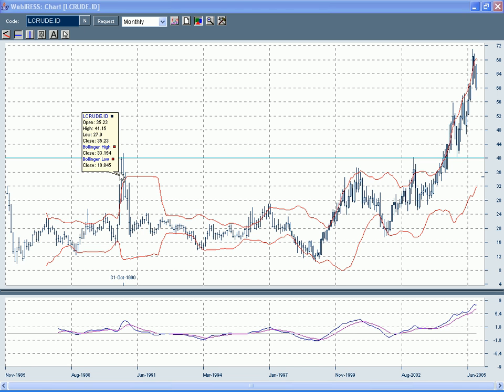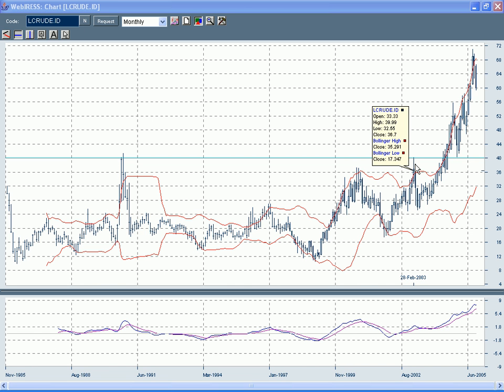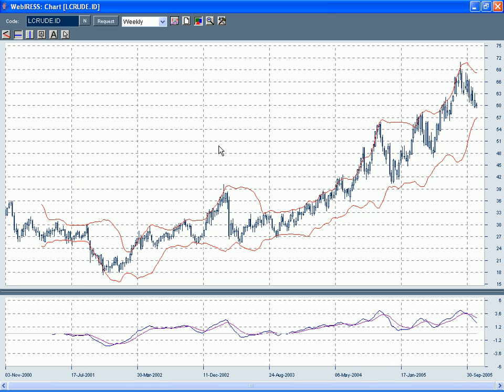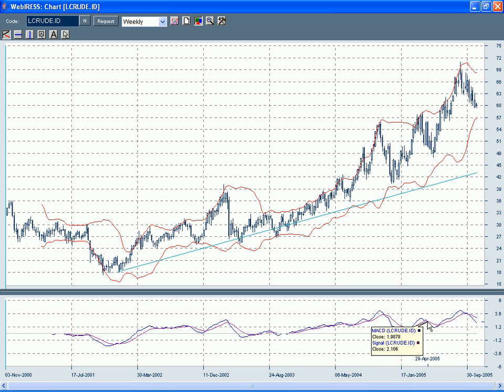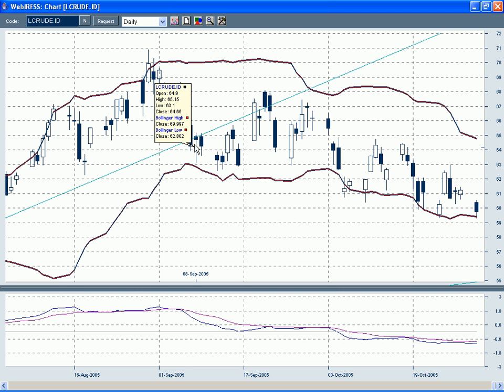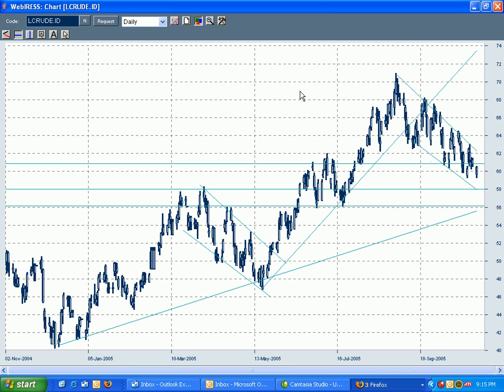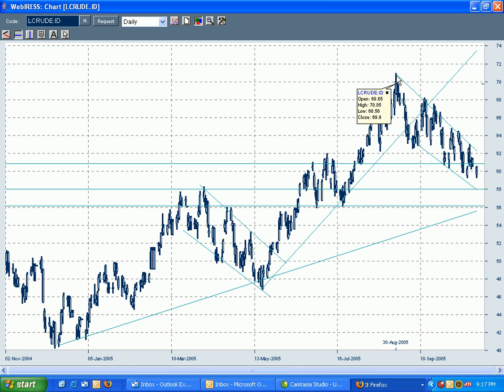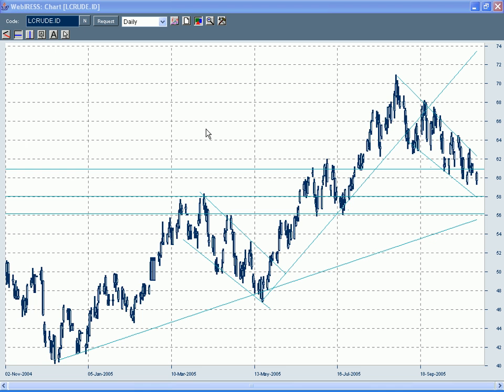Technical analysis tutorial - Chart TV - oil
A technical analysis tutorial encompassing support and resistance, trend lines, moving averages, volume and MACD. Learn technical analysis for free!